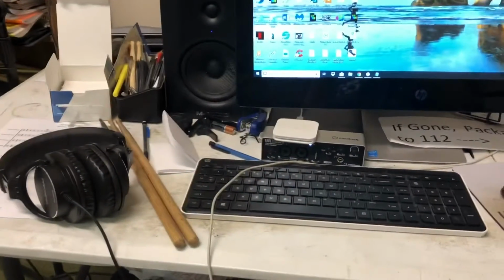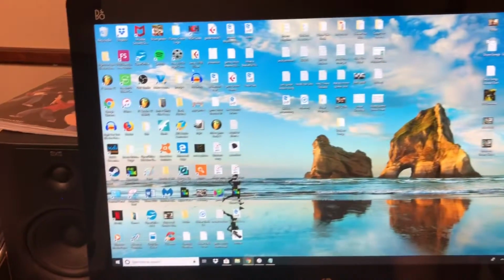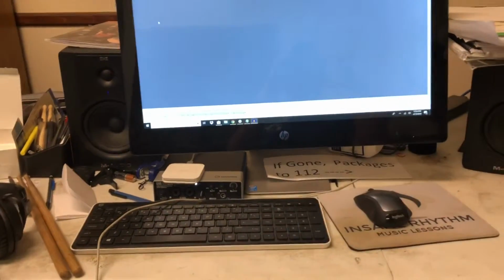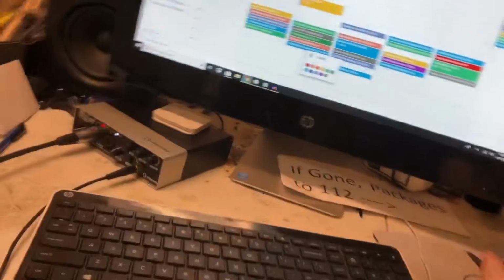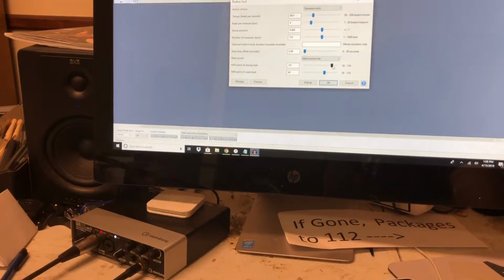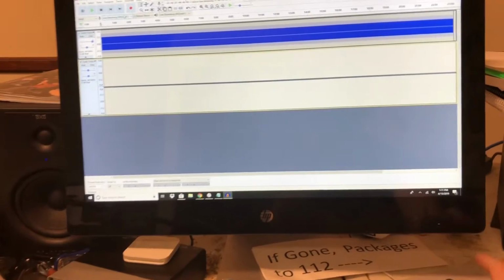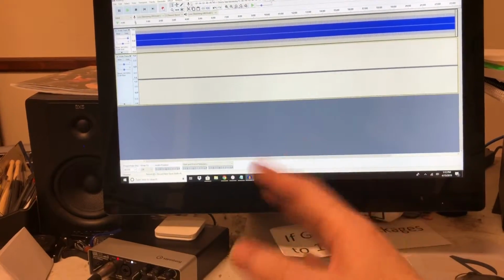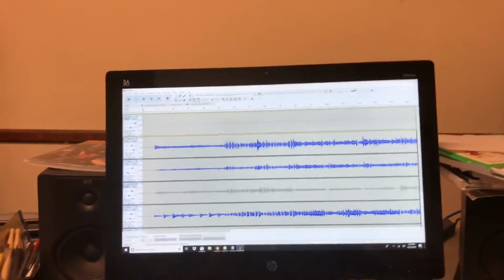How to Record a Song with Audacity (Step by Step)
Interface I use
mic cable